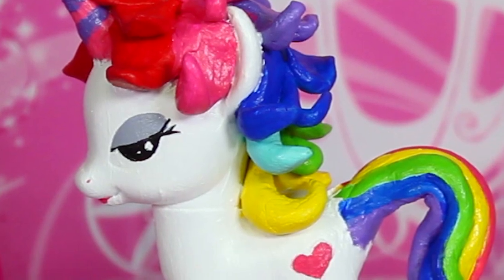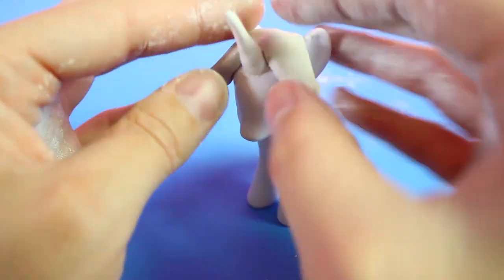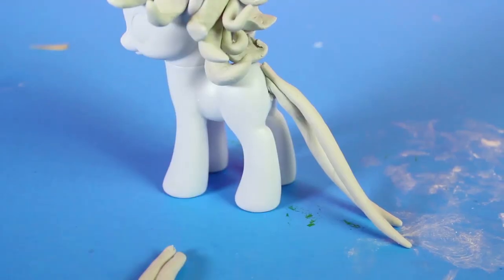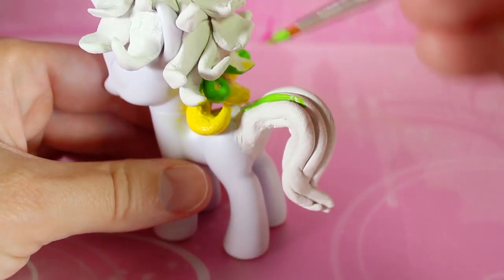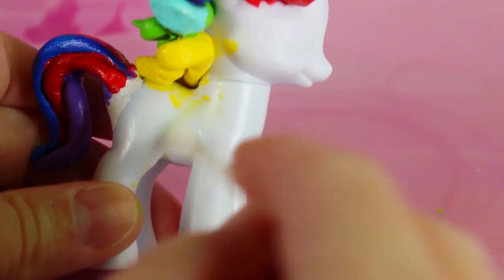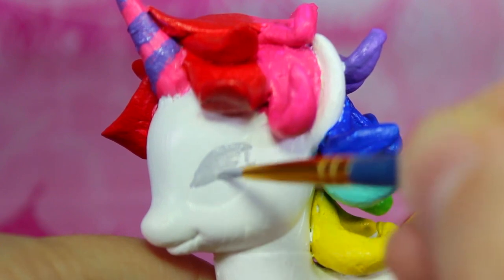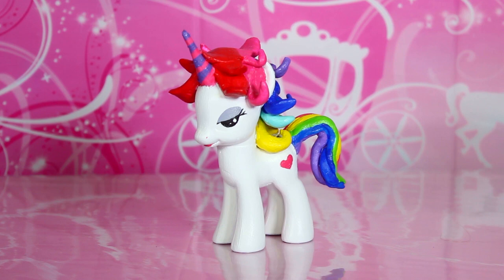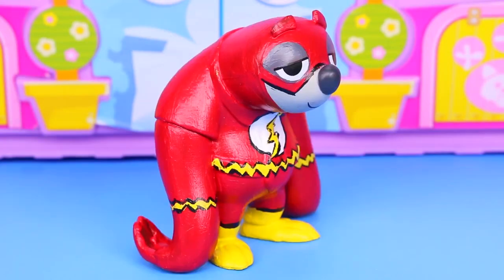How to Make a Custom Rainbow Unicorn My Little Pony Figure - Art Doll Inside Out Repaint DIY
How to repaint a My Little Pony figure to look like Rainbow Unicorn from Inside Out.